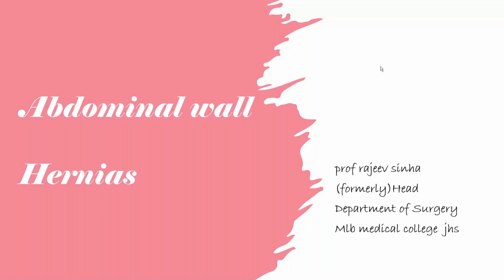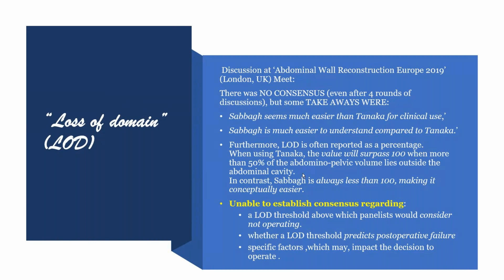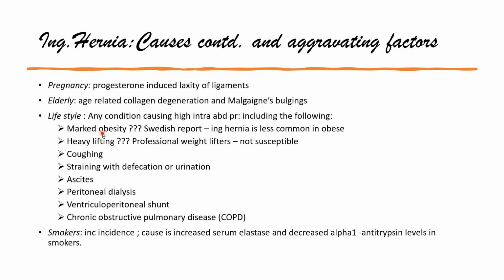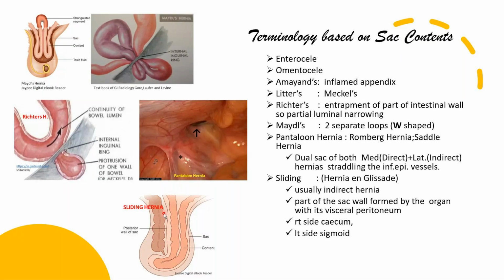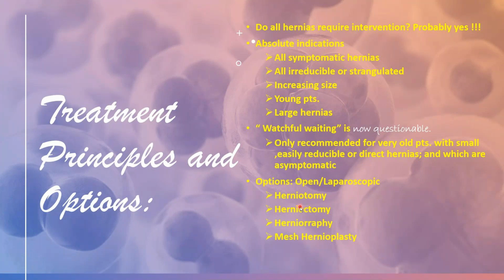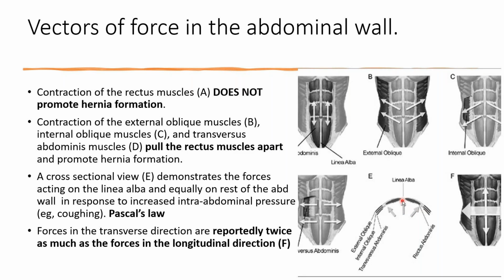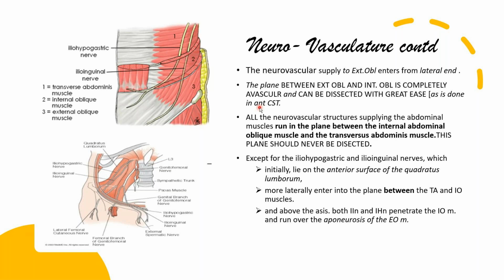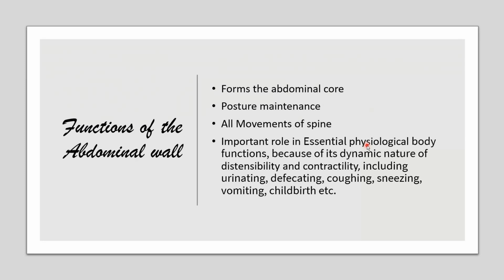Abdominal Wall Hernias : Common principles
This introductory lecture on Abdominal wall hernias deals with some common principles including  definitions, clinical types,special types  based on contents, and anatomy and physiology of the abdominal wall.